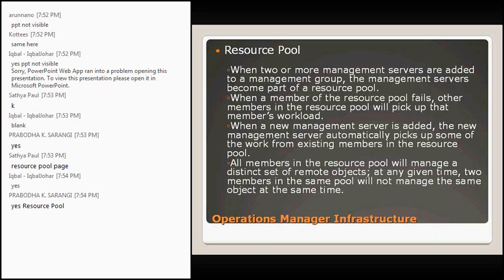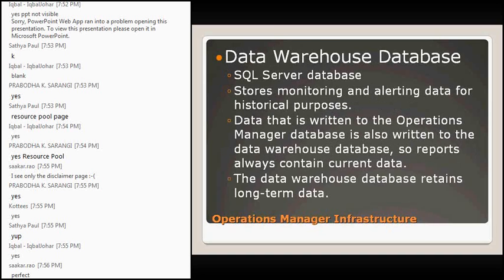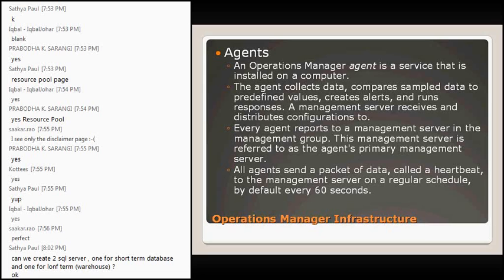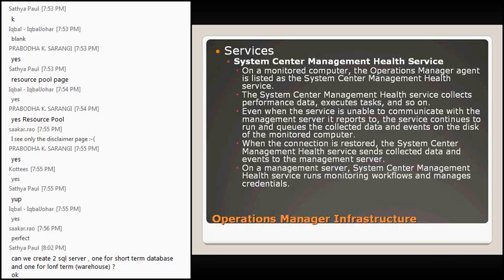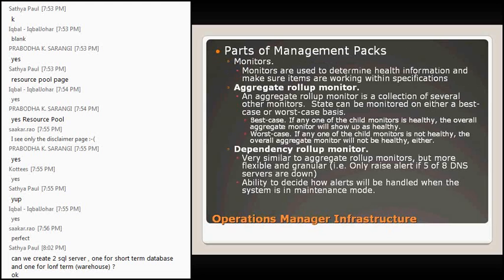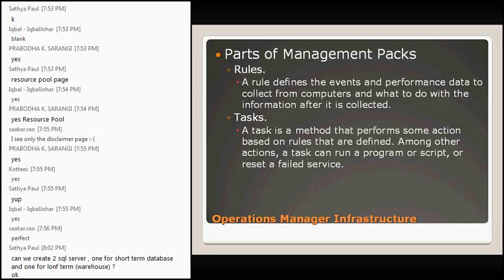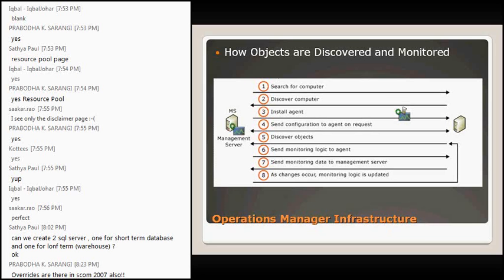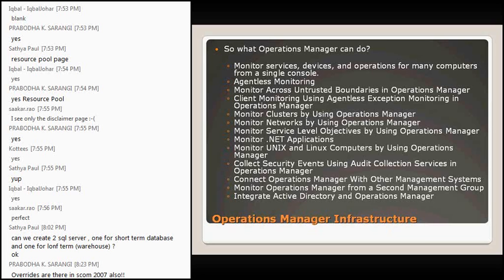Road2Master - Understanding System Center Operations Manager 2012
Understanding System Center Operations Manager 2012 for Beginners
What Operations Manager Does?
Understanding Operations Manager Infrastructure.
Management Group
Management Server
Resource pool
Gateway Server
Operational Database
Data warehouse Database
Reporting server (Optional)
Agents
Proxy Agents
Services
Management Packs
Parts of Management Packs
Understand how Object are Discovered and Monitored.